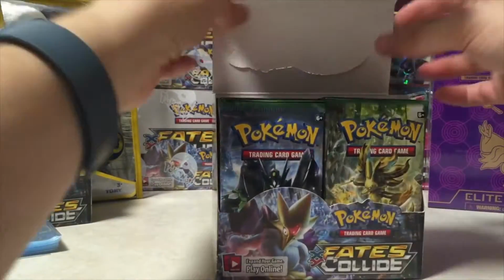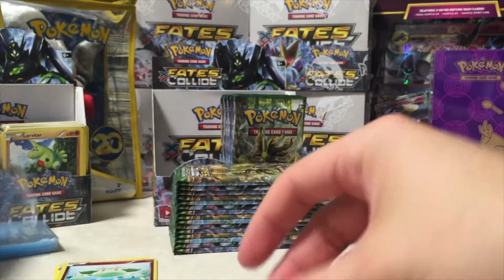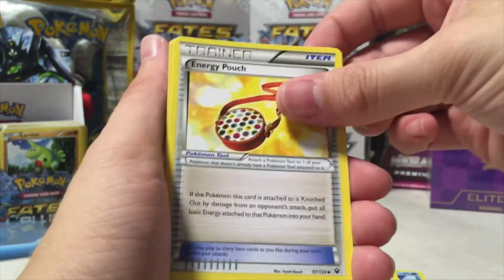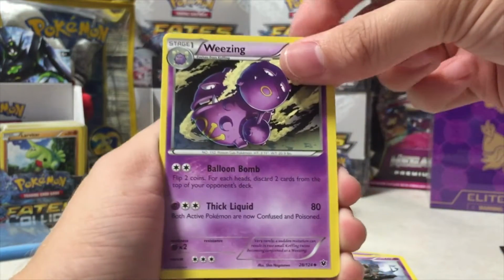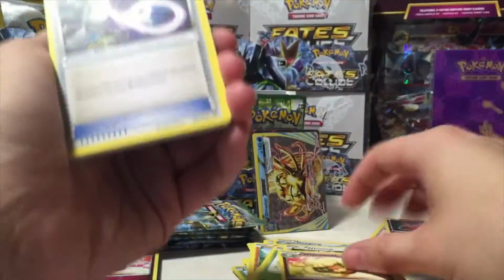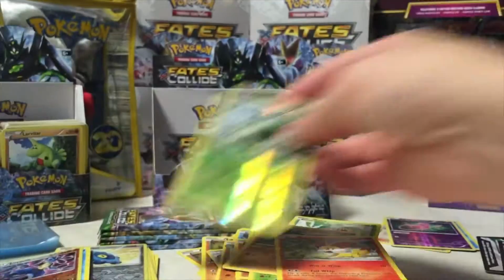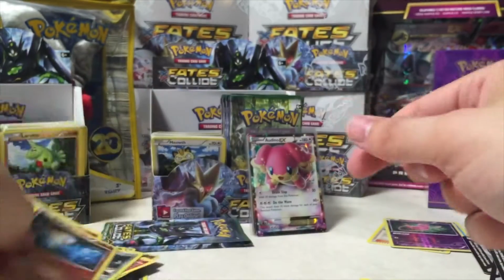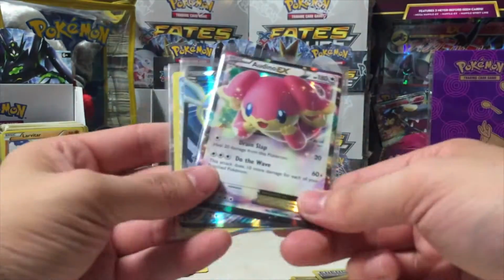Opening Fates Collide Booster Box 2 Pt.1 Pokemon Cards ultra rare pulls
Hey everyone this is Taylor aka pokesoup bringing you another pack opening video. Today I am opening up my second Fates Collide Booster Box. More videos are always on the way!

Check it out for bulk trading and all your Pokemon tcg product needs! Check back frequently, updates and new stock are being added daily!